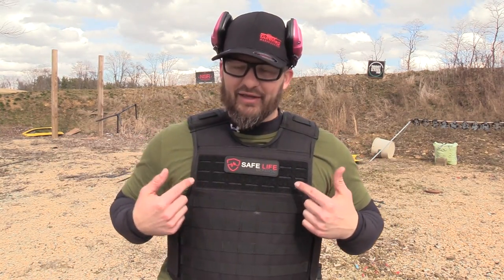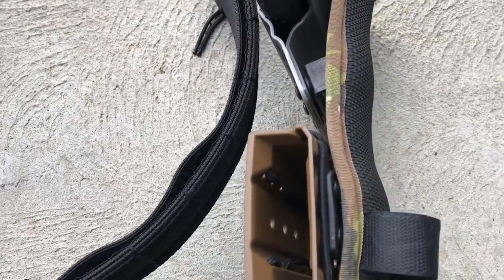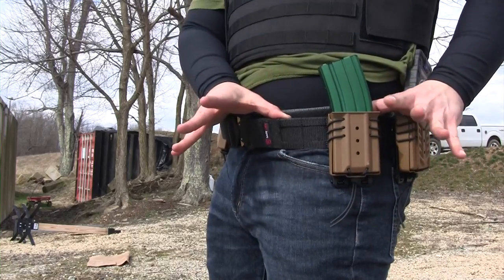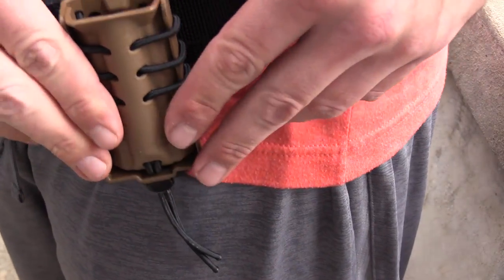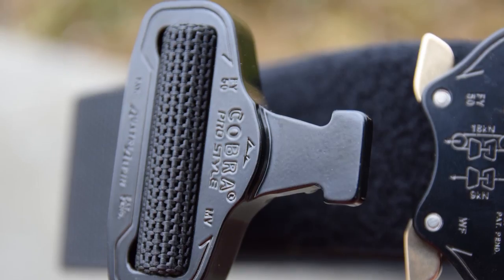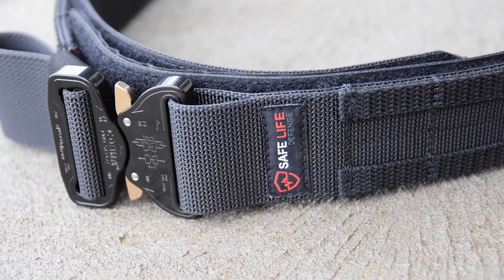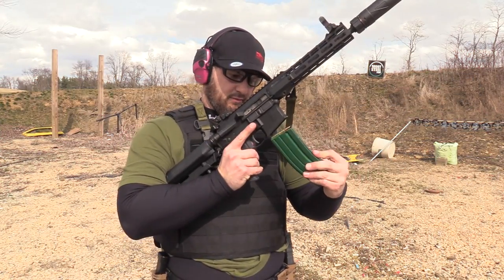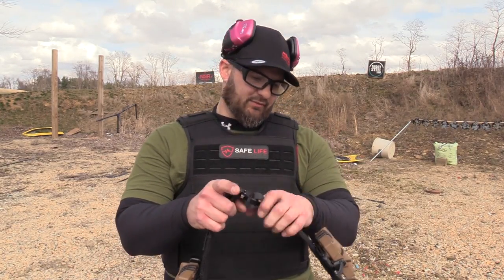SafeLife Defense Low Profile Minimalist Tactical Belt